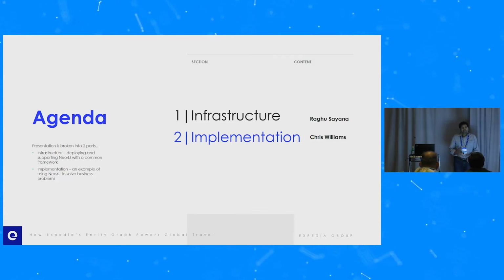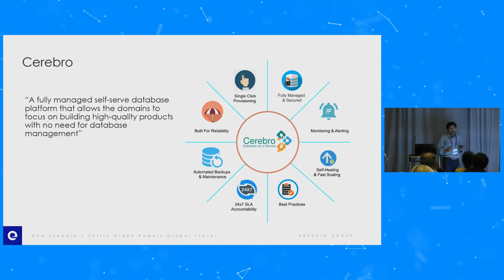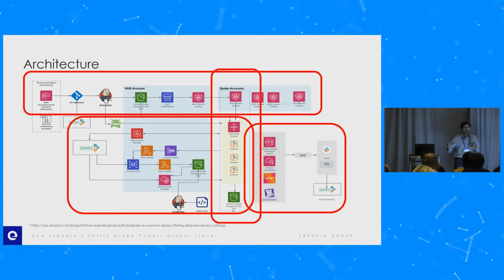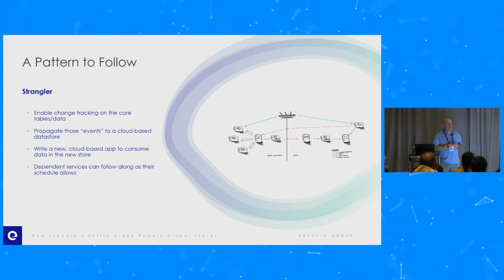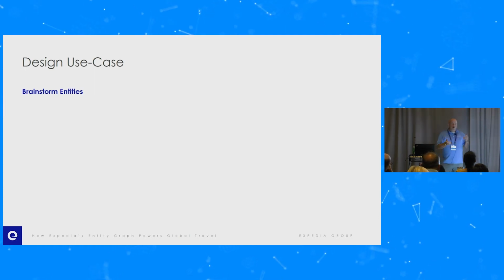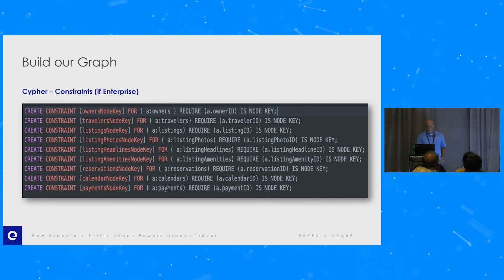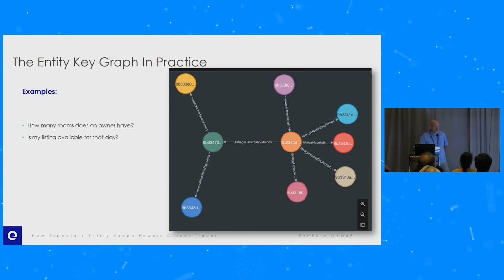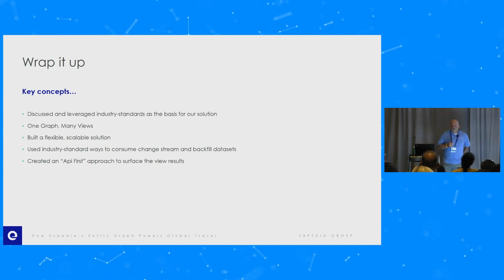19 - How Expedia’s Entity Graph Powers Global Travel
Speakers:

• Raghavendra Sayana, Cloud Automation and Reliability Engineer, Expedia Group
• Chris Williams, Principal Software Development Engineer, Expedia Group

Abstract: "The Expedia Group Platform serves more than 200 travel sites in 70 countries and encompasses nearly 3 million properties. Expedia developed its Entity Key Graph (EKG) using Neo4j, unlimited entity graph traversals such as starting at a known reservation and moving to the associated unit and then to the property and then to the owner. The ability to traverse the business graph in a native graph engine like Neo4j allows Expedia to easily slice off “views” of data that can be used time and time again. This common graph platform allows any view of data to be created with the same underlying graph supporting it, with no extra indexes or complex SQL queries required. In this session, Chris Williams, principal engineer, will outline how Expedia uses Neo4j in conjunction with MongoDB to build flexible and powerful event-driven views of its massive graph. Chris will be joined by Raghu Sayana, staff engineer, who will discuss how Neo4j fits in Expedia’s automated deployment framework to support this and other use cases with minimal hands-on effort."